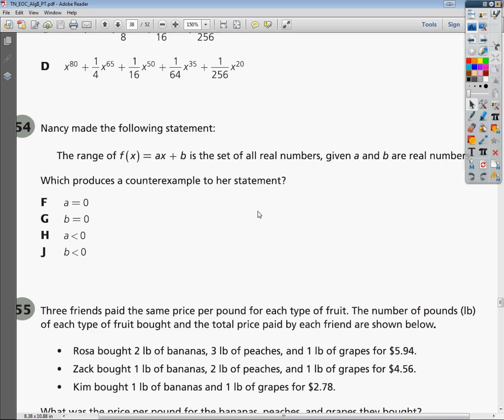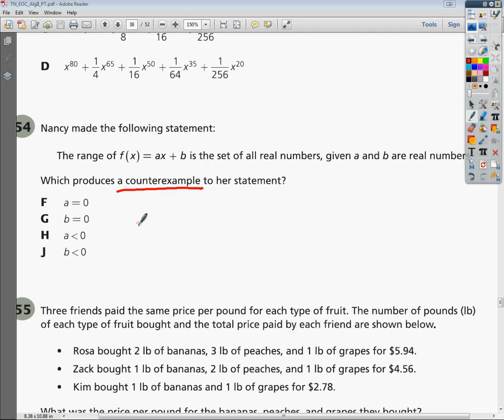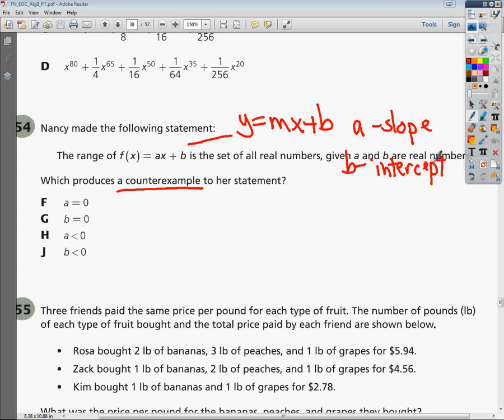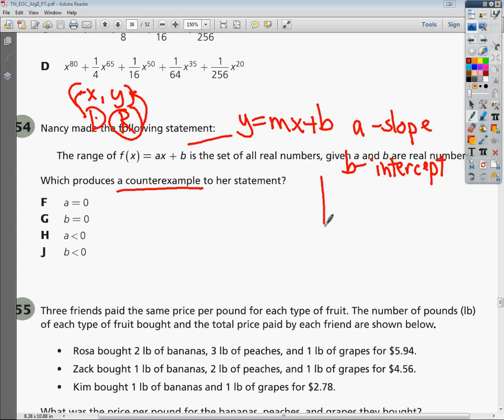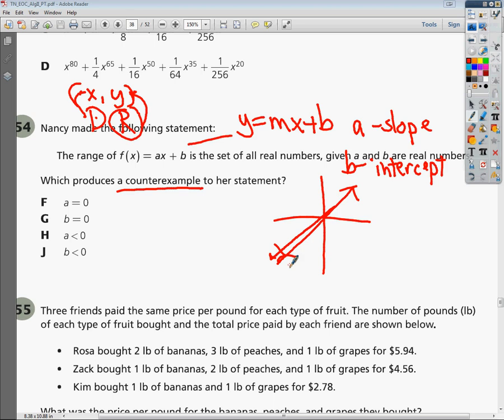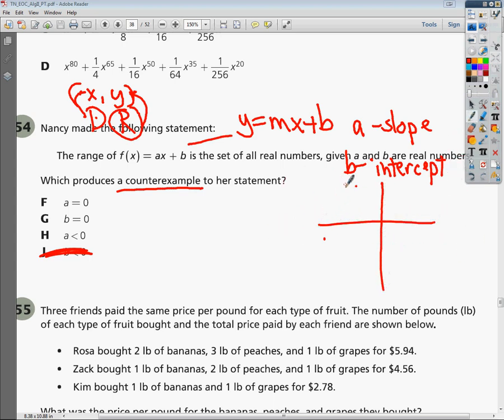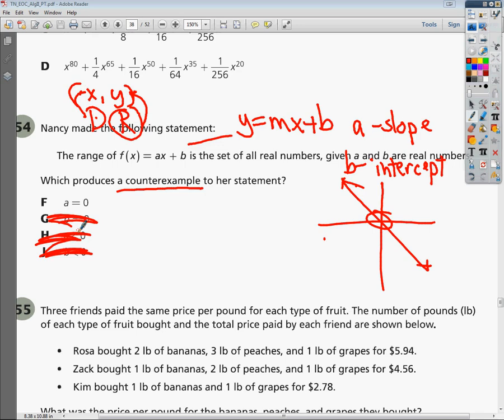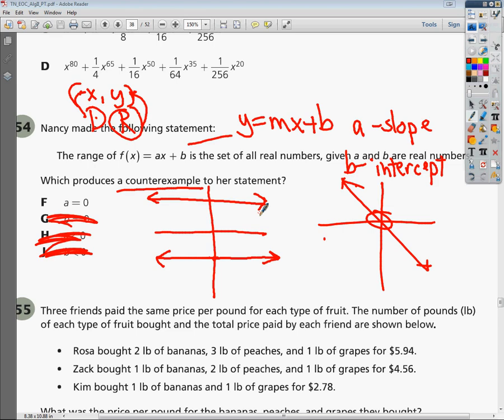Question 54 - Tennessee Algebra 2 EOC Practice Test